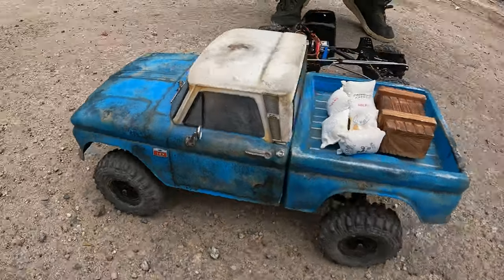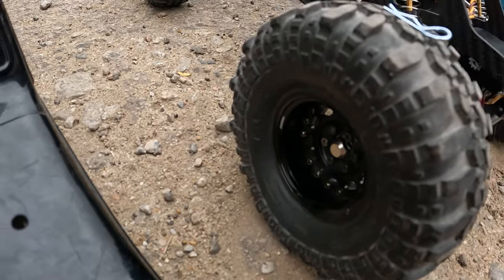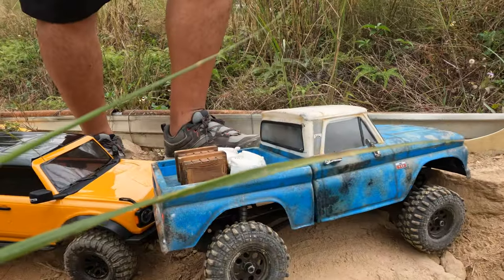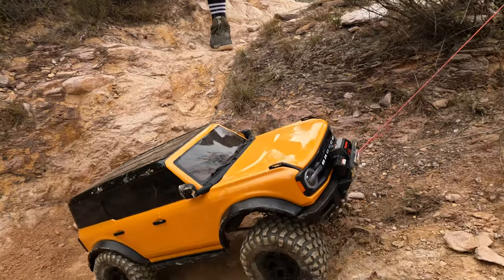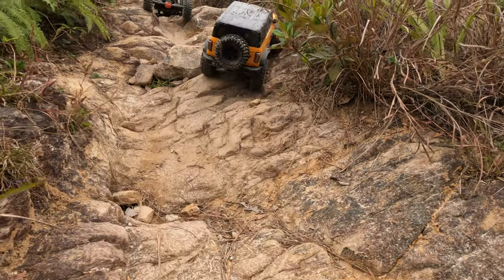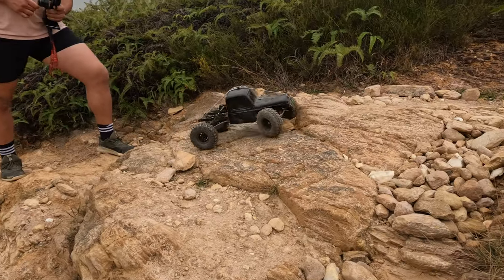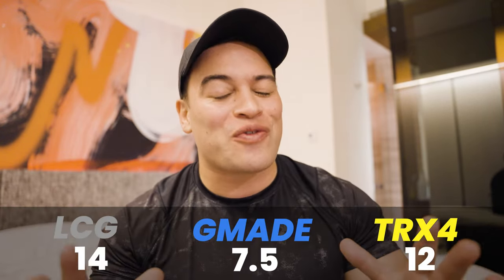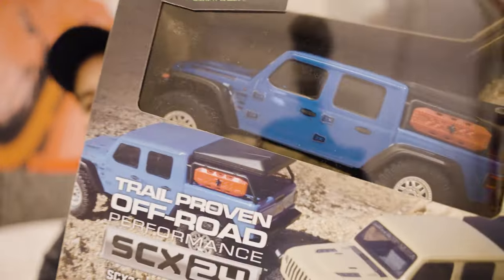TRX4 vs LCG vs GMade (RC Crawler Comparison)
Today we compare the cheap GMade GS02, the expensive Traxxas TRX4 2021 Ford Bronco and the even more expensive low center of gravity crawler (LCG) and see how they compare in the real world and which can complete the most amount of challanges! Full RC Crawler Comparison.

Low Centre of Gravity (LGC) Crawler build:
(I will add the links as I find them)

TB7 Chassis-links & Braces
TB7 LCG Transmission
Holmes Hobby SV500
Holmes Hobby Sidewinder
Boom Racing Phat Axles
Boom Racing Wheels
Boom Racing Wheel Weights
SSD Brass Knuckles
Proline Super Swampers
3brother Anti Foams
TB7 Sliders
Traxxas Big Bore Kit
Losi Mini T Springs
14T Pinion

⭐SPECIAL THANKS TO OUR KIWI CLUB MEMBERS!⭐
Mike Jurnak, Mark Russell, mac11b1, Michael Orr, Bow River RC, Thomas Frisenberg, Ian Gilmore, Jester Custodians, Jarrett Heffner, RC TANKER, TopGun & Angus

Rode Wireless GO II (Mic)

Purchases made from store links may give us some money.